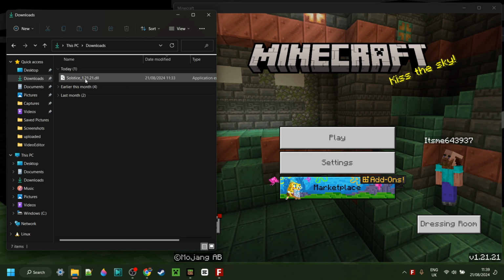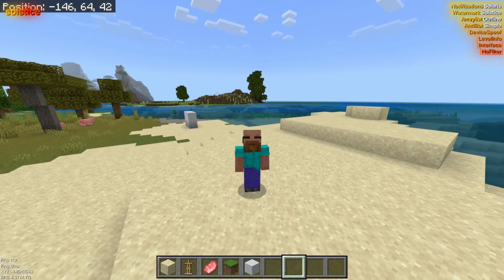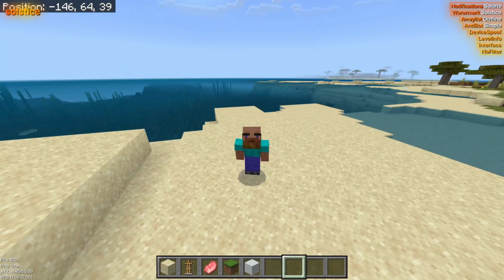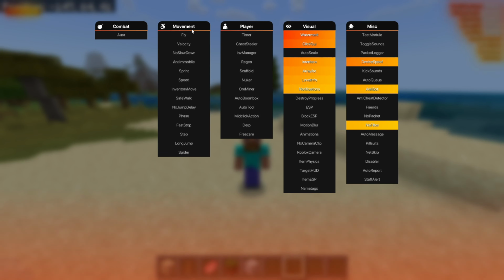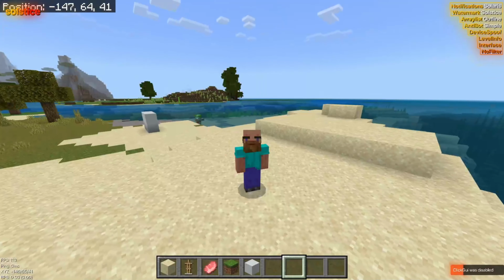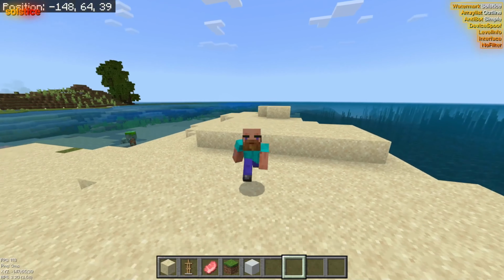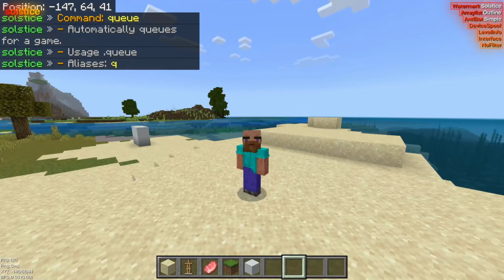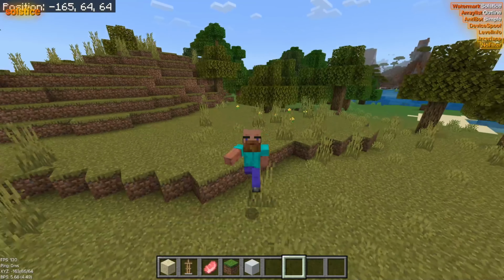NEW: Most OP 1.21.21 Minecraft Hacked Client - Solstice Client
In this video, Itsme64 shows you how to download and use a brand new hacked client for the latest version of Minecraft Bedrock Edition!

Solstice Client
Solstice Minecraft
Solstice Client 1.21.20
Solstice 1.21.21